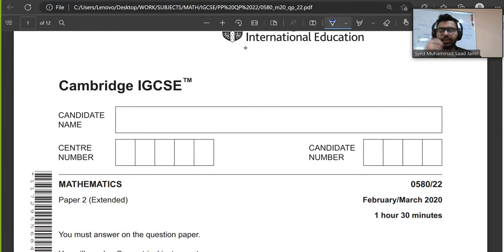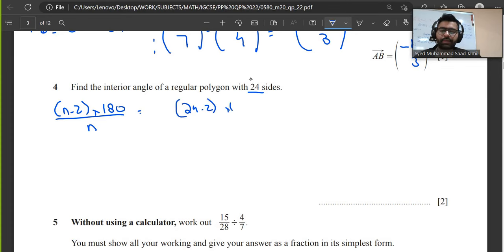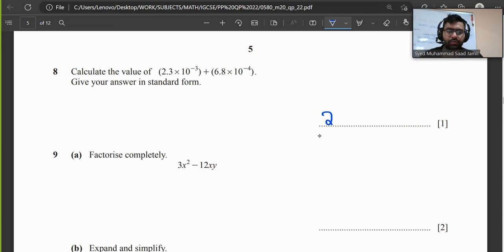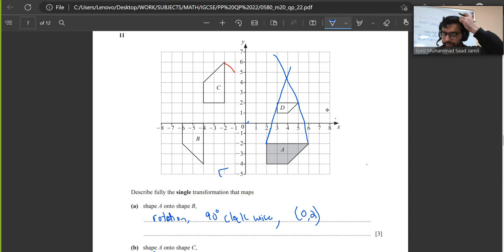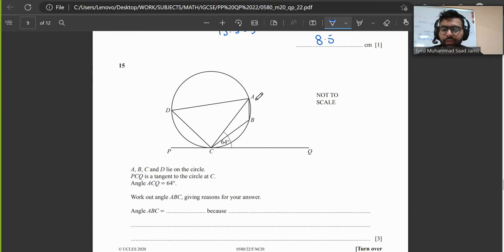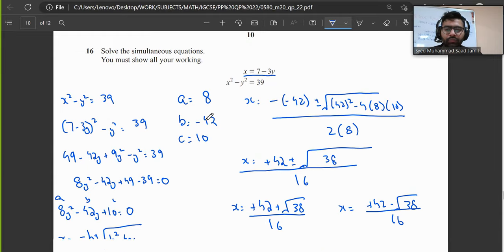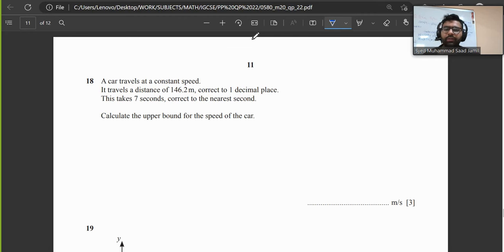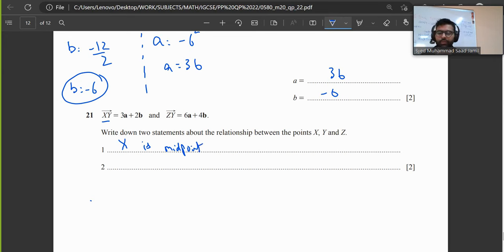0580/22/F/M/20 | COMPLETE SOLUTION | IGCSE Math Paper 2020 (EXTENDED) #0580 /22/FEB/MARCH